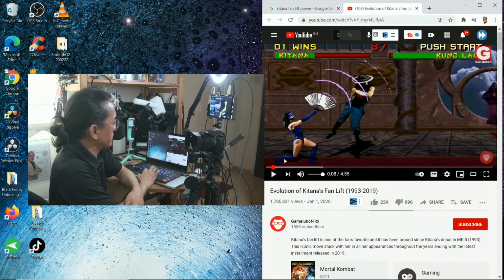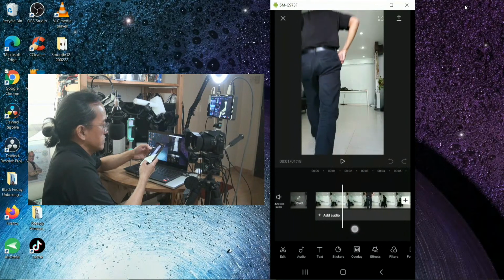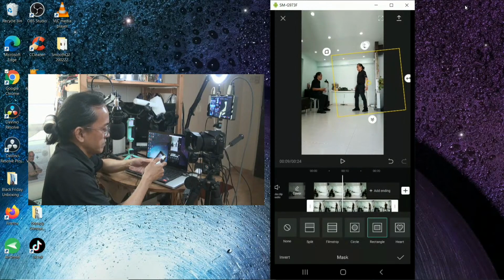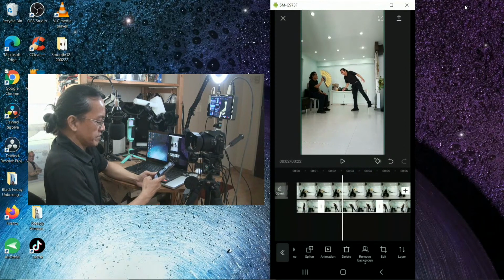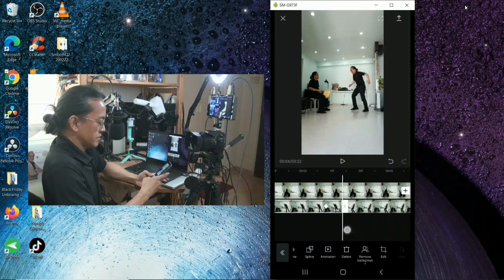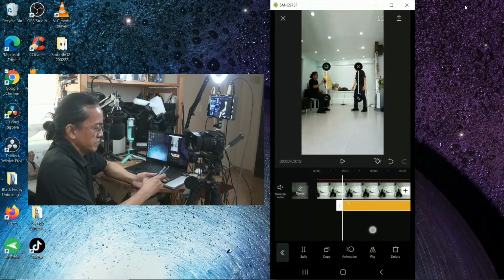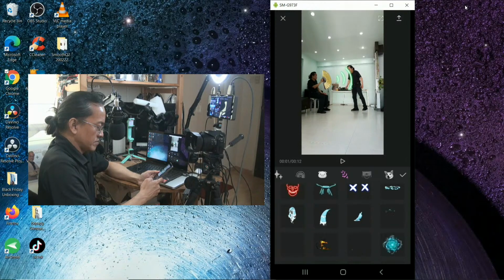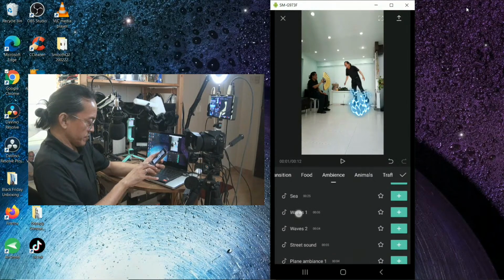Edit with me on Capcut - Katana Fan Lift Effect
Edit with me - Capcut on Android - Fan Lift Effect